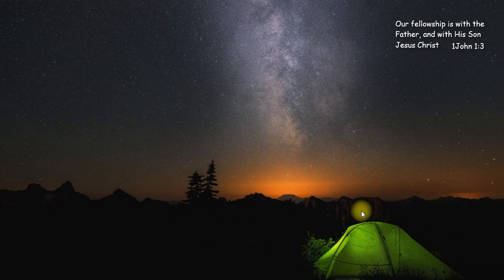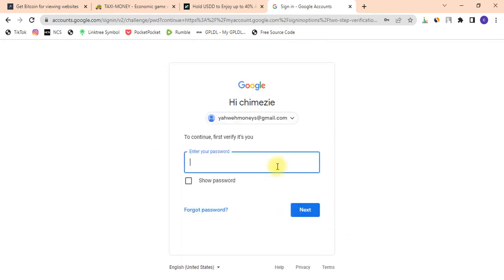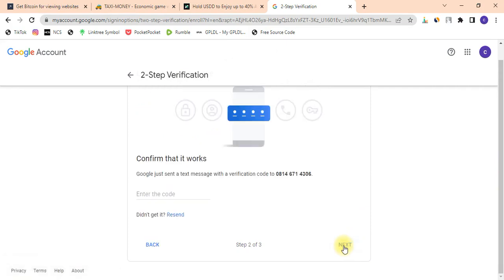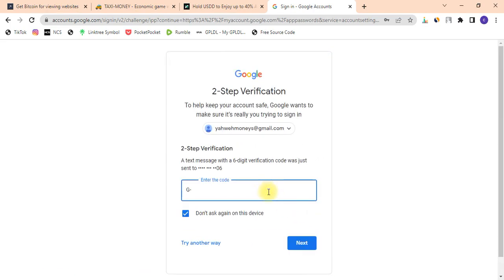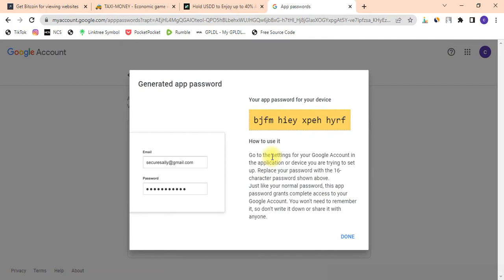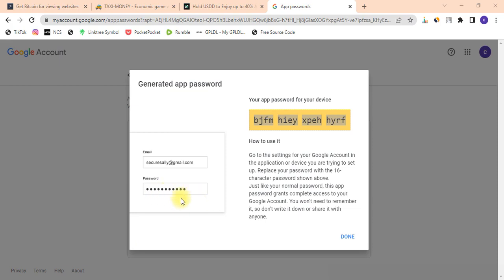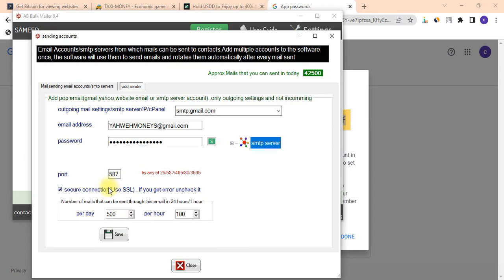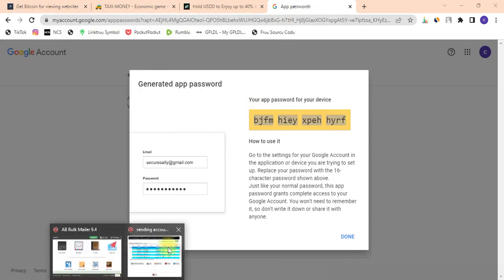How To Setup Smtp Server Gmail - Using AB Bulk Mailer (Full Tutorial Video)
In this video, I will show you how to set up an Email SMTP SERVER using Gmail and AB Bulk Mailer
Note: The Maximum Email you can send per day using Gmail Is 500.